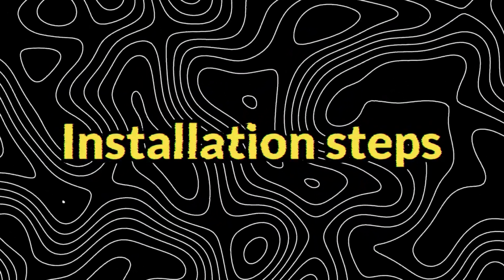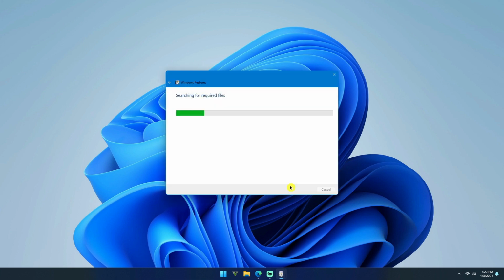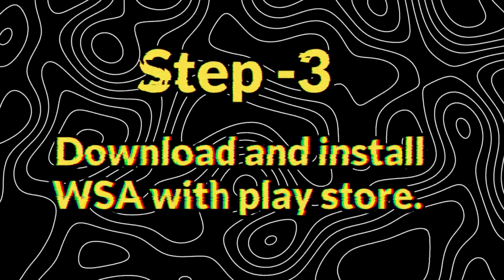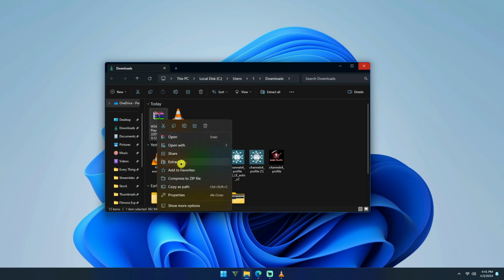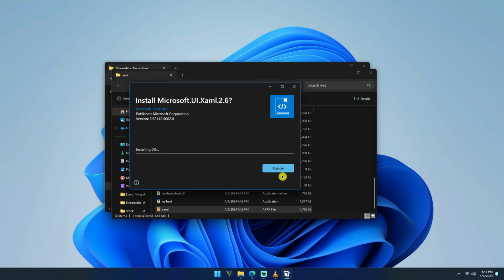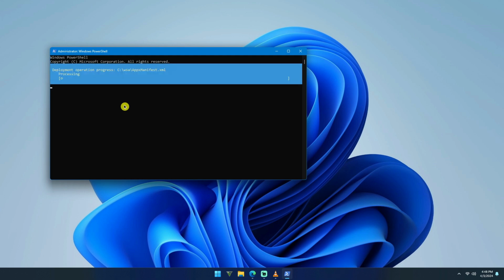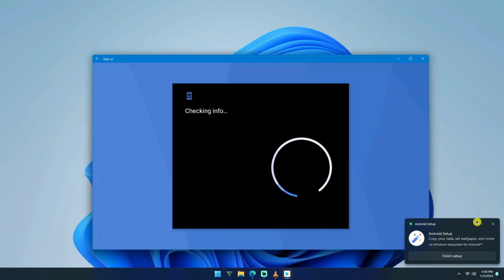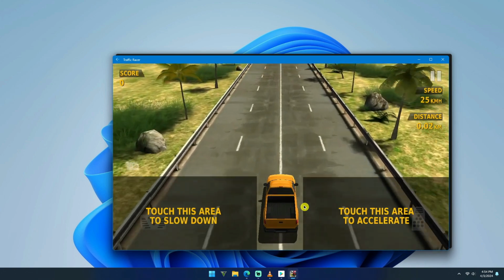How to Install Google Play Store on Windows 11: Complete Guide to Android Apps on PC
WSA Builder File from Github. I will recommend the stable build. You have to scroll down a bit

In this video, I'll guide you through the process of installing the Google Play Store on your Windows 11 PC. While Windows 11 includes an Android subsystem, it doesn’t come with Google Play Store by default. Instead, it features the Amazon Appstore, which may not have all the apps you need, especially if you're outside the US. We'll use a customized version of the Windows Subsystem for Android (WSA) that includes Google Play Store. First, ensure your PC has at least 8 GB of RAM, a dual-core processor, and 8 GB of free SSD space. You'll need to enable Virtual Machine Platform and Developer Mode. Next, download and install the customized WSA with Play Store using the provided link. Follow the steps to set up WSA and access Google Play Store. Once installed, you can download and run Android apps directly on your Windows 11 PC.

install Google Play Store on Windows 11, add Google Play Store to Windows 11, Windows 11 Android apps, how to get Play Store on Windows 11, customize WSA for Google Play Store, enable developer mode Windows 11, install Android apps on PC, Play Store installation guide, Windows Subsystem for Android setup, run Android apps on Windows 11

**Chapter Timestamps:**

0:00 Introduction
0:03 Overview of the Process
0:27 What You Will Need
0:45 Enabling Virtual Machine Platform
1:09 Enabling Developer Mode
1:21 Downloading and Installing Customized WSA
1:56 Running the Installation Commands
2:25 Accessing Google Play Store
2:29 Signing In and Using Play Store
2:37 Installing Android Apps
2:48 Conclusion and Call to Action
3:01 Closing Remarks and Subscribe